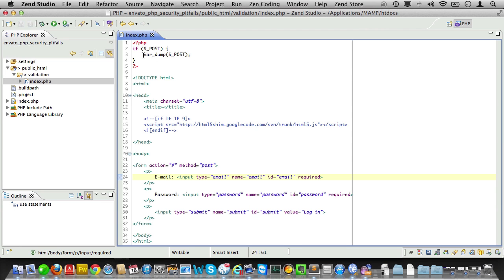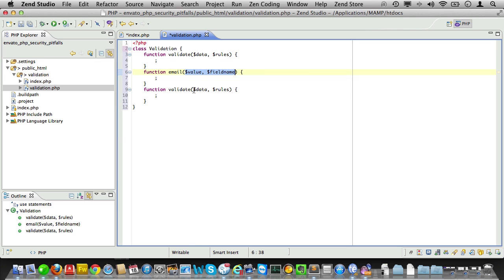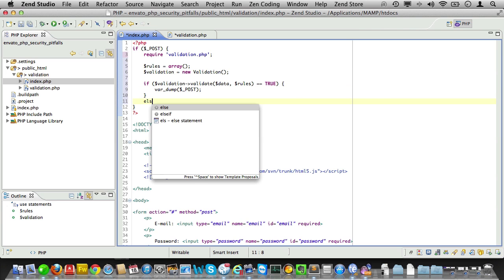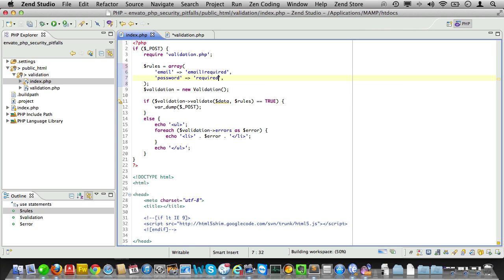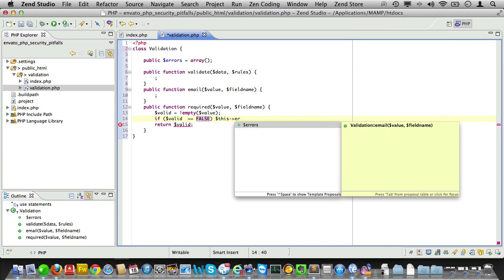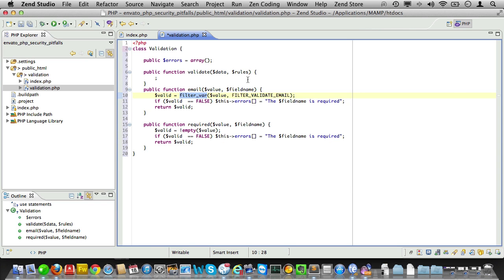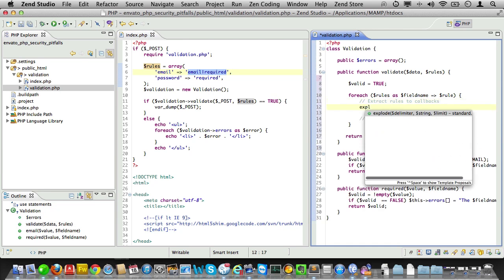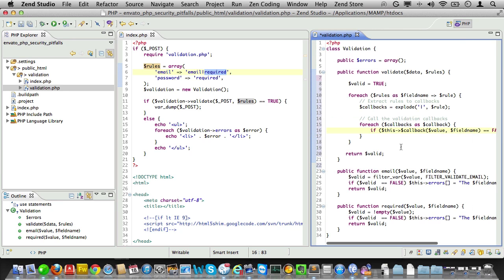4 Generic Server Side Data Validation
PHP Security Pitfalls